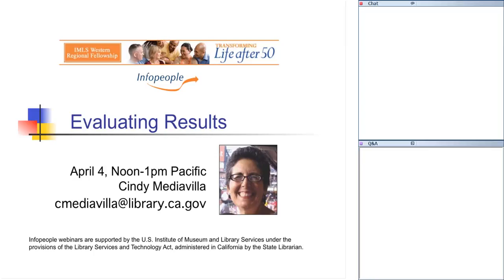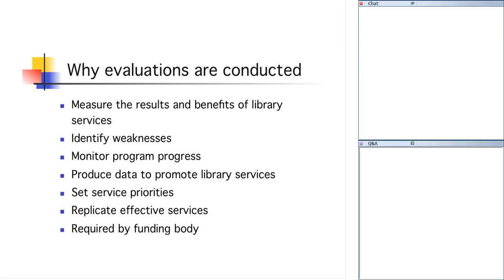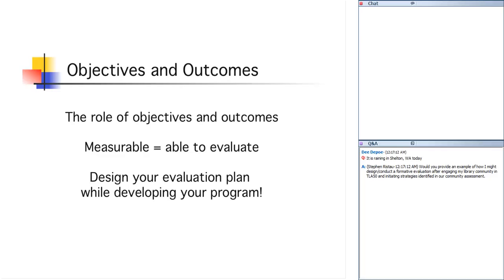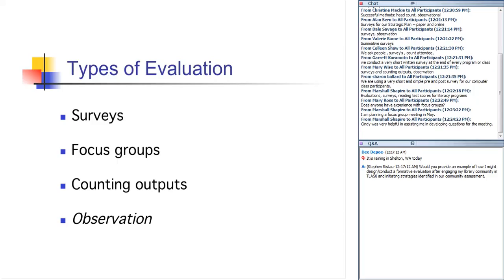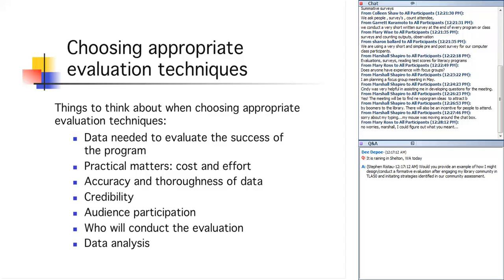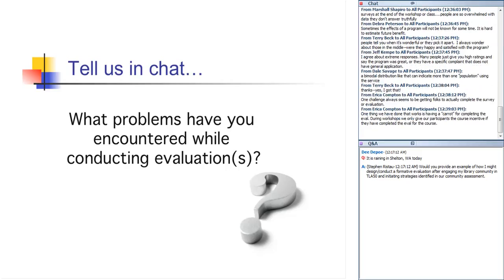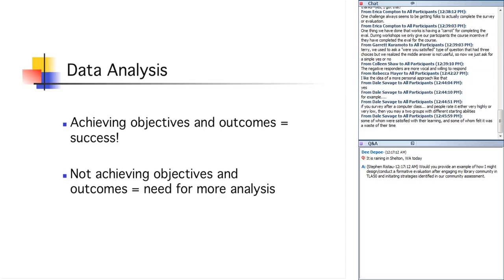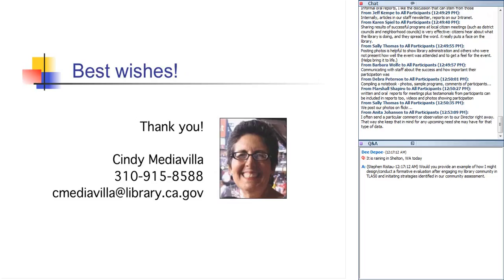TLA50 evaluating results 04 04 2011